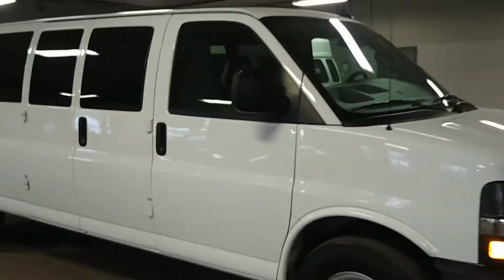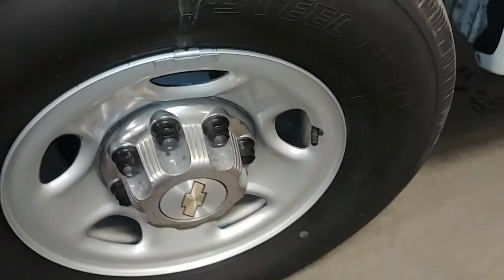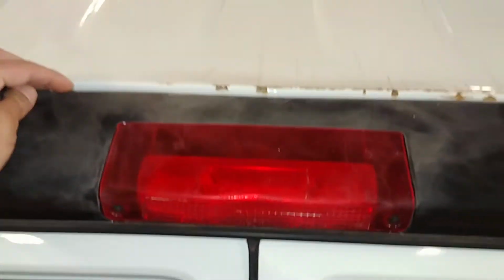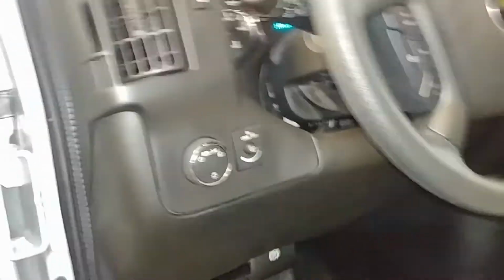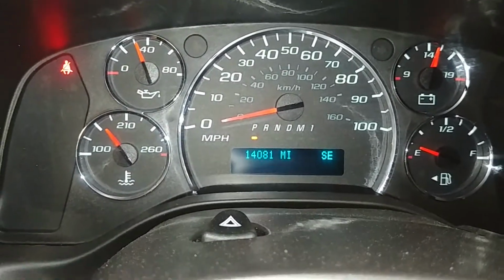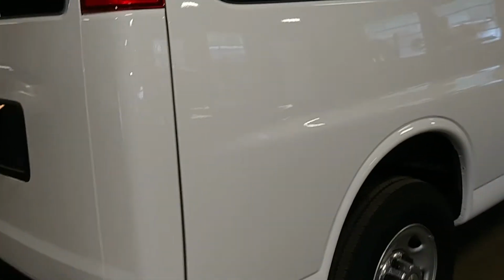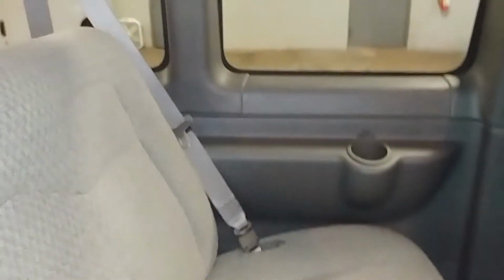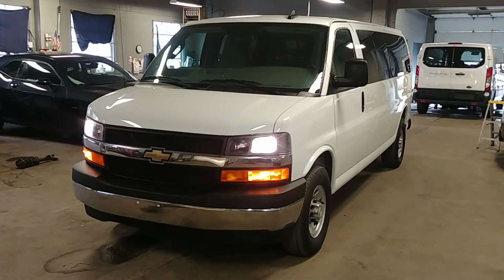2017 Chevrolet Express Passenger LT